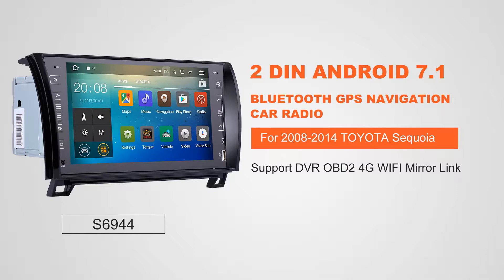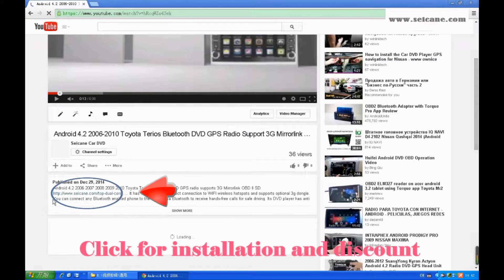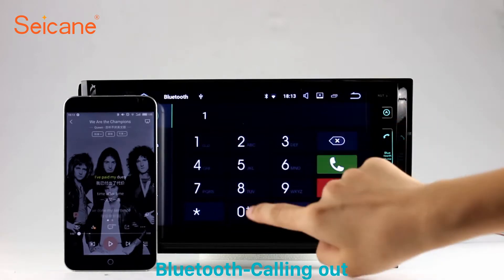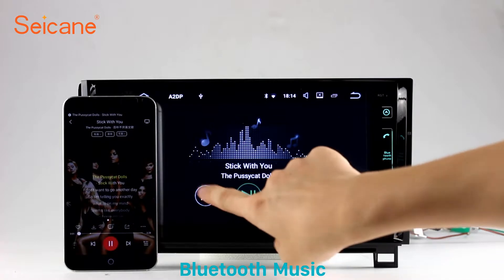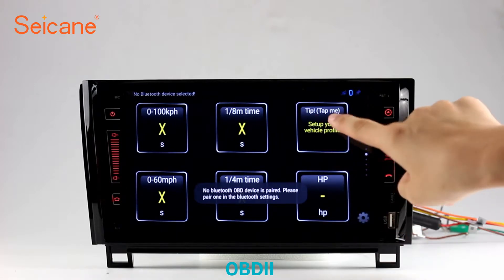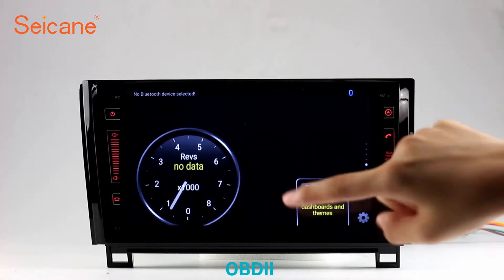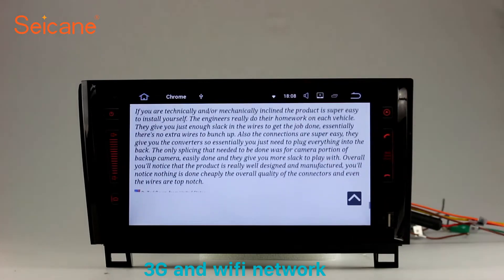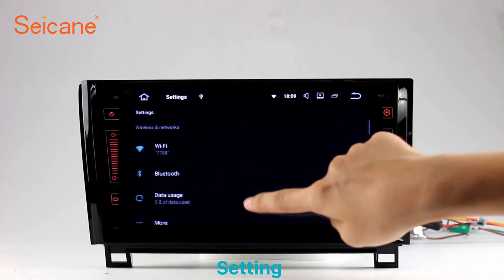2 din radio 2008 2009 2010 2011-2014 TOYOTA Sequoia gps stereo upgrade with 1080P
Newest 2 din radio 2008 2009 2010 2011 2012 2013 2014 TOYOTA Sequoia gps stereo upgrade with 1080P. More about installation and wiring diagram 3D GPS Navigation: With 3D maps(maps in iNAND ), the best way to your desired destination is just in your reach within seconds. All the navigation information is available, such as the current location, speed, mileage, landmark building display,3D street view, destination search and turn-by-turn voice directions, etc. You can also download the latest Google maps app. And it supports Auto Google, SYGIC etc. With dual zone function, the music from radio/AV/TV etc can be played behind the scene under GPS mode and it will switch to the GPS voice automatically. Send a picture of your car's dashboard with the year and model enclosed to our now, and our pre-sale service team will check if this system work with your car. Wish you like it.